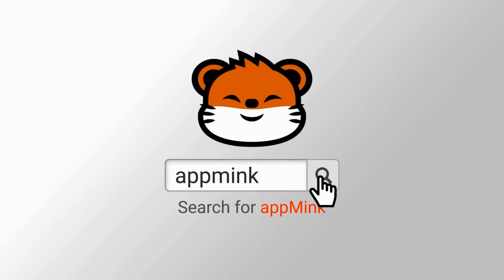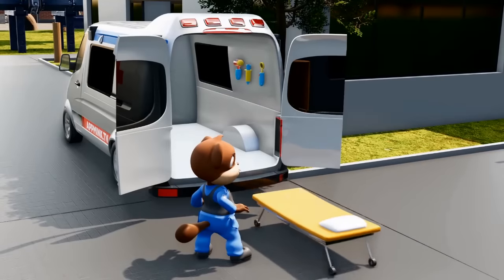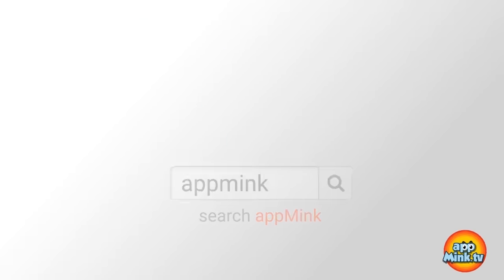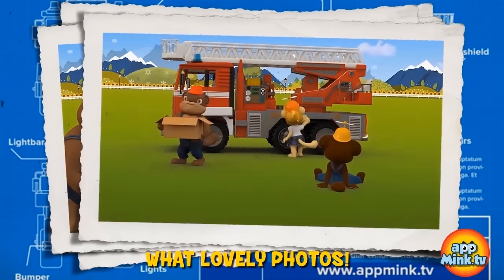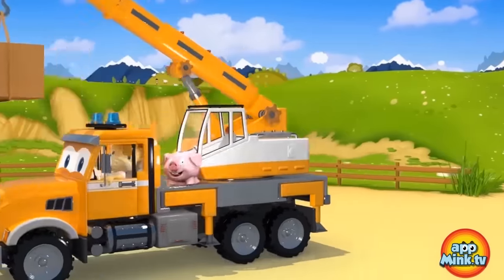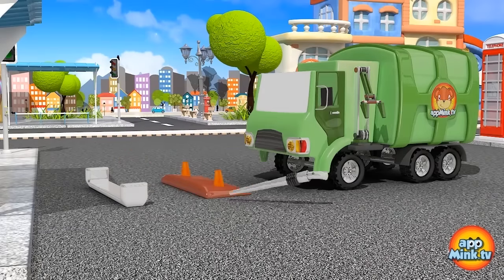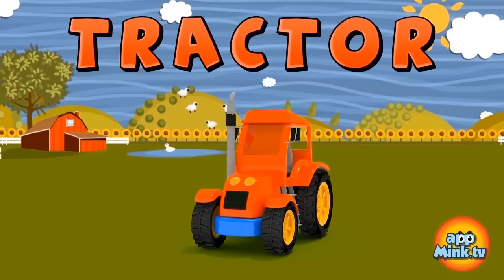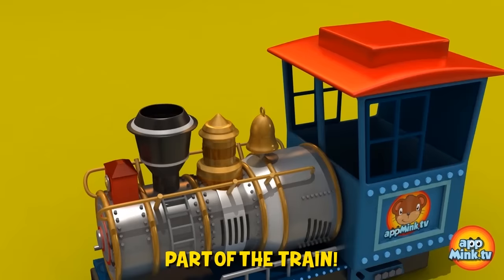appMink car animation – How To Build Cars f.t Ambulance Car, Crane Truck, Bus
1. Build Ambulance Car - appMink Build a Ambulance Car - educational video for children
2. Build Crane​Toy Crane Truck Come To Life - Construction Toy Children's Animation
3. Build Firetruck - Fire Trucks Cartoons for kids
4. Build Bus - Wheels On The Bus Go Round And Round, Little Pig Goes To Town
5. Build a Garbage Truck  - Garbage Truck videos for children
6. Build Tractor - farm machine cartoon for children
7. Build a Train - steam locomotive toy movies for children